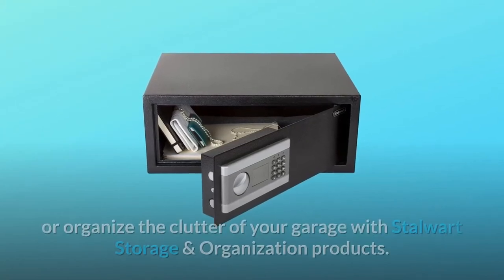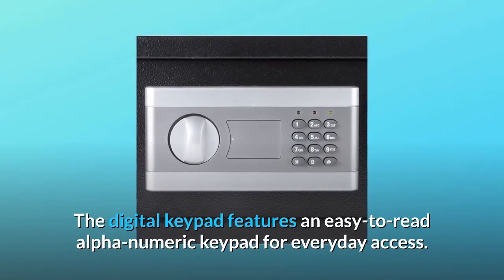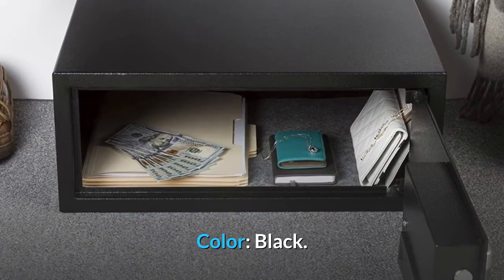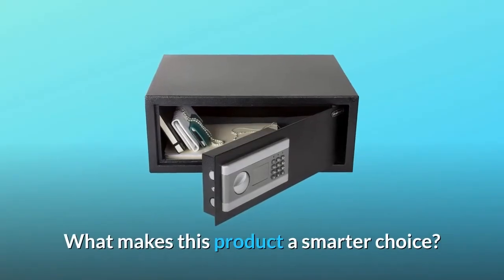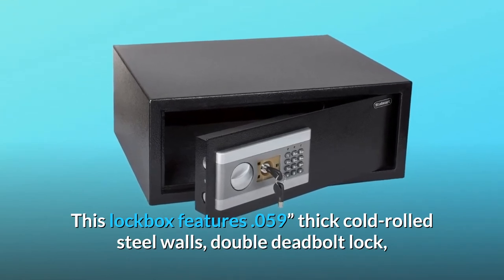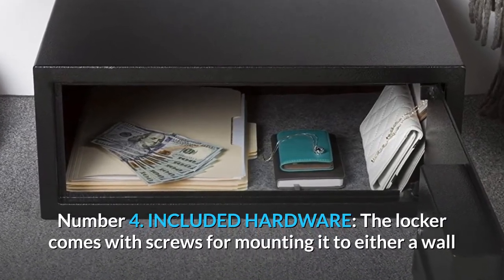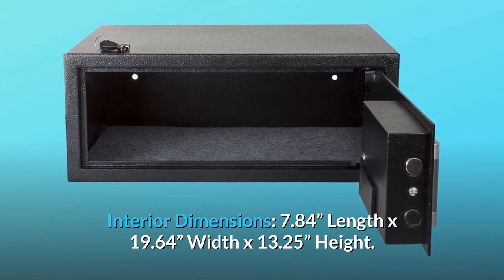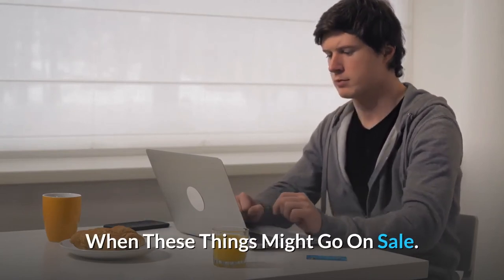Stalwart 65-EC-40, Electronic Digital Safe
Check Amazon's latest price (These things might go on Sale)

With Stalwart Storage & Organization goods, you'll never lose a tool again, and you'll be able to arrange the clutter in your garage. It's never been easier to convert corners, walls, and drawers into useful and well-organized storage areas in your home or office.
Use the programmable keypad or the override key to open your safe. In an emergency, the key secures entrance. For daily use, the digital keypad has an easy-to-read alpha-numeric keypad. Cold Rolled Steel is used. 7.9" L x 19.7" W x 15.7" H exterior dimensions 7.84" long x 19.64" wide x 13.25" high are the interior dimensions. The colour is black. Hardware for mounting and four AA batteries are included. The inside of this mountable locker is intended to accommodate big objects such as computers, tablet PCs, and document folders, enabling you to safeguard your possessions and business or personal data.

1. DUAL ENTRY: Use the programmable keypad or the override key to open your safe. In an emergency, the key secures entrance. For daily use, the digital keypad has an easy-to-read alpha-numeric keypad.

Number 2: RUGGED CONSTRUCTION: This lockbox has.059" thick cold-rolled steel walls, a double deadbolt lock, and hidden door hinges to give lightweight yet durable security for your belongings, even when travelling.

Number 3: Big Inside: The interior of this mountable locker is intended to accommodate large objects such as computers, tablet PCs, and document folders, enabling you to safeguard your possessions and business or personal information.

Number 4: INCLUDED HARDWARE: The locker comes with screws that may be used to secure it to a wall or the floor. This prevents the safe from being taken and opened elsewhere.

5. DETAILS OF THE PRODUCT: Cold Rolled Steel is used. 7.9" long, 19.7" wide, and 15.7" tall on the outside. 7.84" long x 19.64" wide x 13.25" high are the interior dimensions. The colour is black. Hardware for mounting and four AA batteries are included.

Searches related to Stalwart 65-EC-40, Electronic Digital Safe